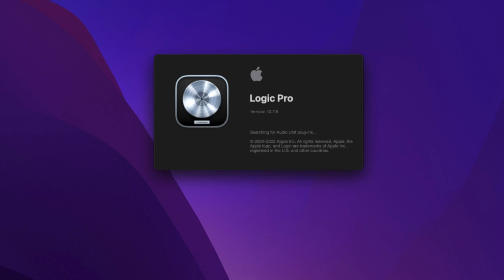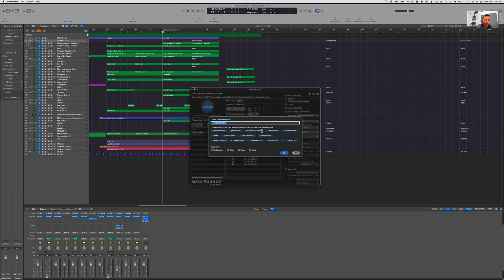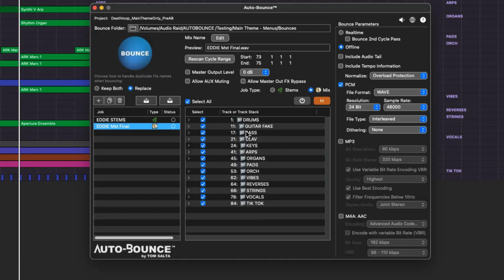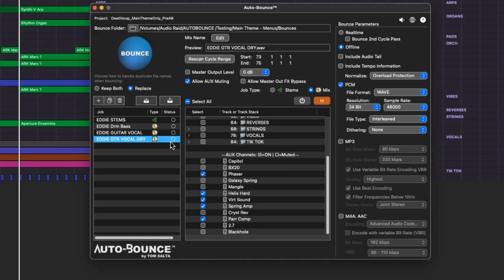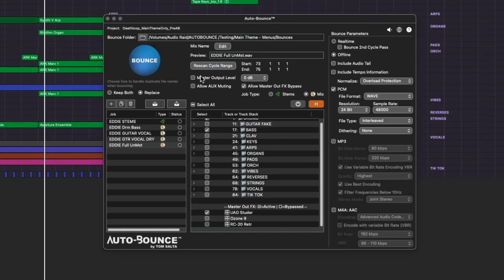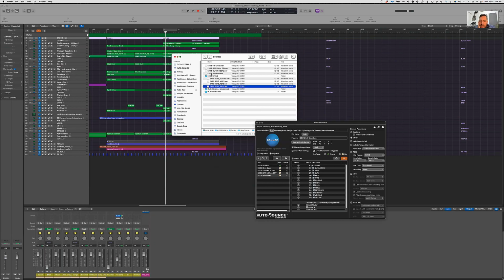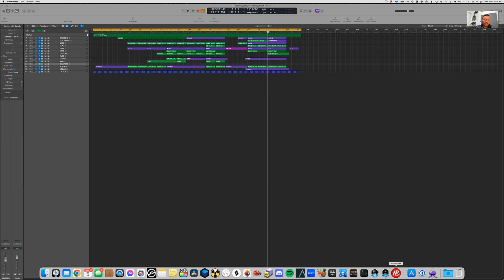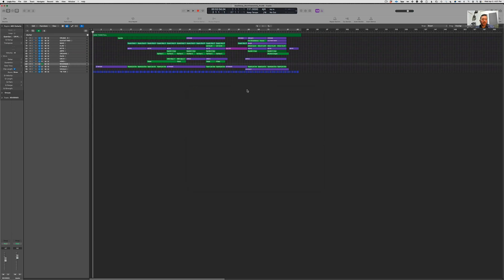The Ultimate Time-Saving Tool for all Logic Pro Users (Auto-Bounce by Tom Salta)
Auto-Bounce  runs alongside Logic Pro allowing users to automate the monotonous and time-consuming task of running stems and mixes. Thanks to Auto-Bounce, manually bouncing stems, multi-tracks, and mixes in Logic Pro is now a thing of the past!

eddie grey music production logic pro music licensing